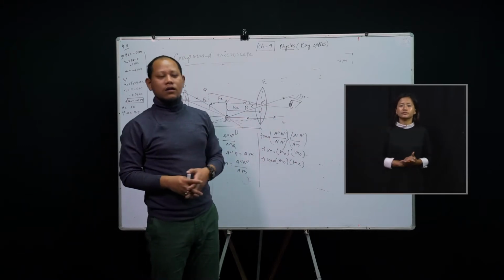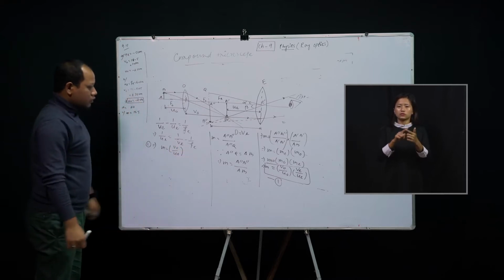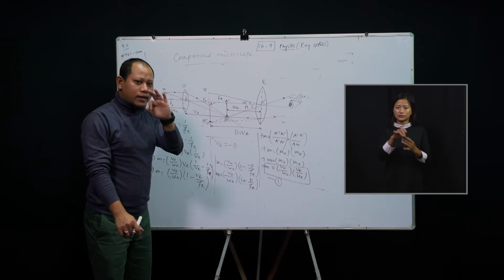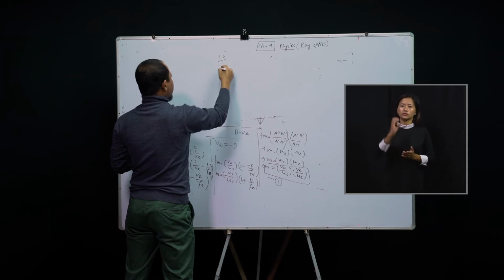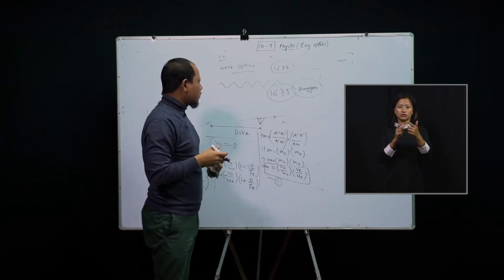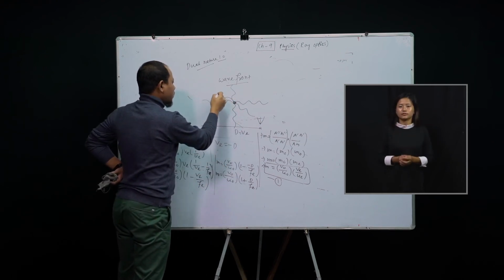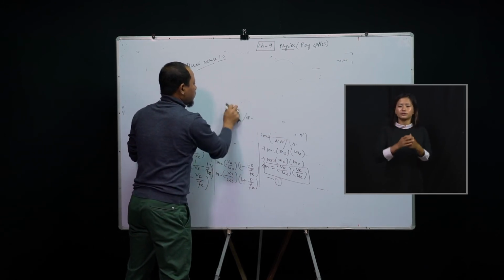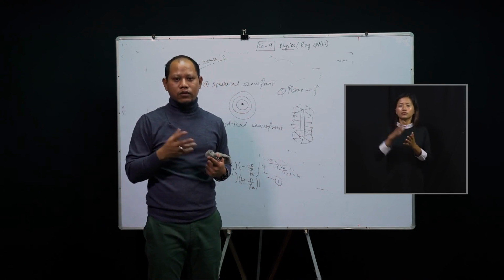28 July 2020 Class XII (Science) Physics( Video 3 )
Topic: Wave Optics - Introduction